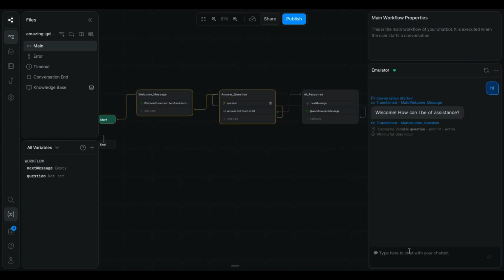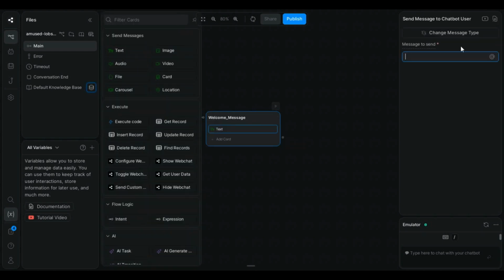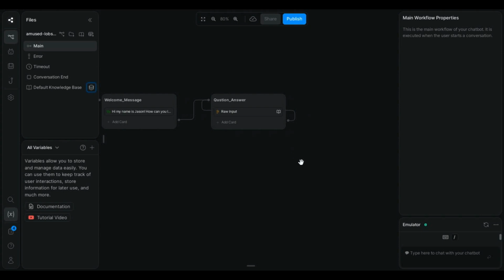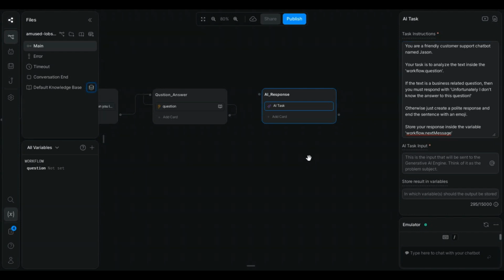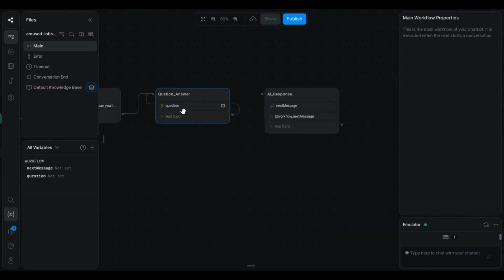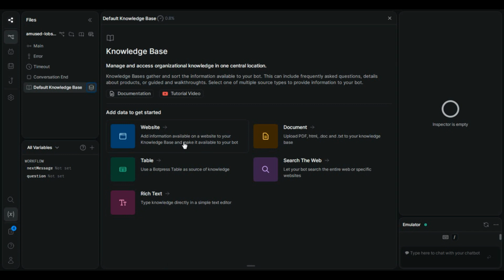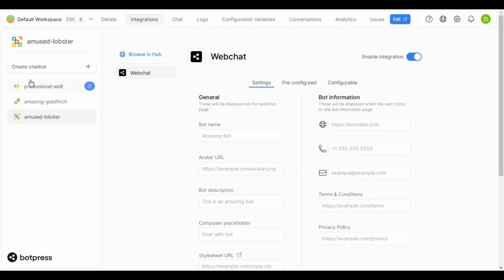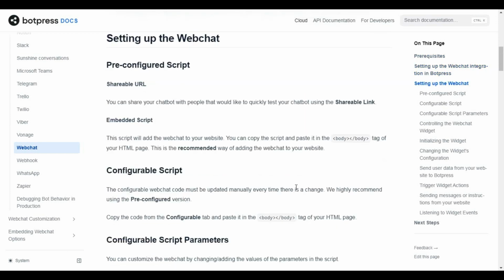How to Add FREE 24/7 Customer Support On Your Website in 2024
In this video I will be teaching you how to create the most basic customer support chatbot, that will work for free for you each day everyday.